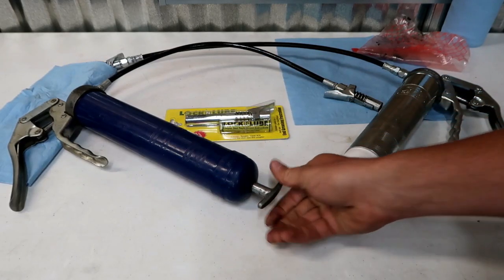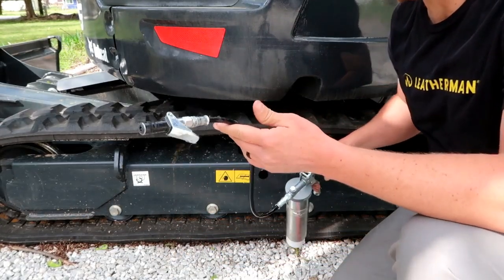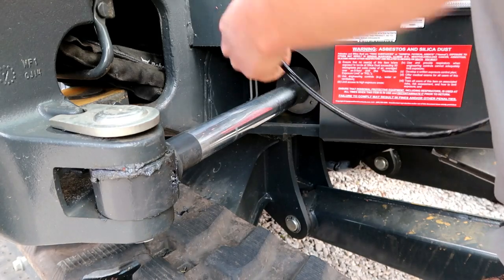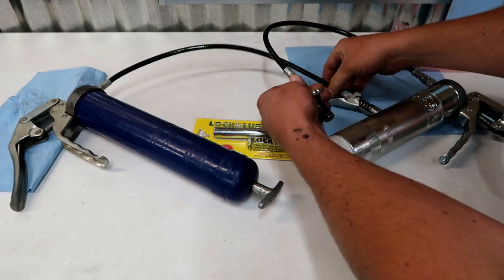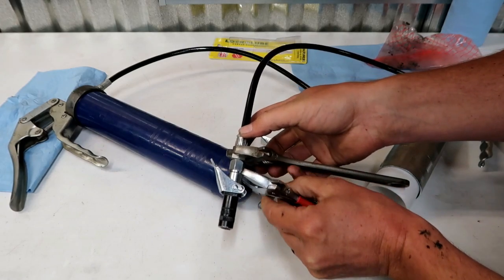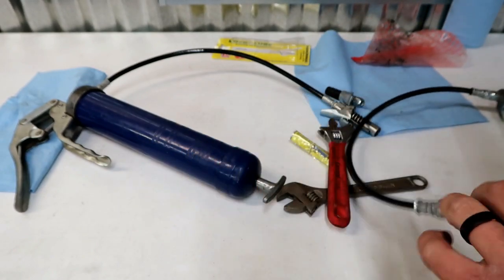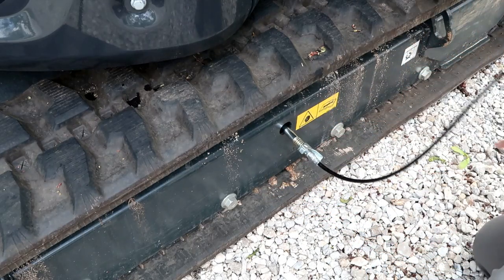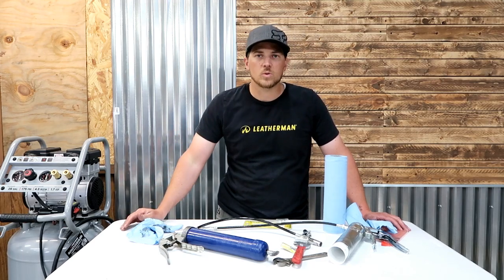LockNLube VS safeLOCK - Best Locking Grease Coupler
In this video we take an indepth look at the Lube Shuttle/AirTec safeLOCK quick coupler in comparison to LockNLube.

LockNLube XL
Lube Shuttle/AirTec safeLOCK

2401 E. 32nd Street, 10-248
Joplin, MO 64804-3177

Locking Grease Couplers and Lube Shuttle 46
LockNLube Lube Shuttle Adapter 47
*UPDATE* to LockNLube VS. Univer-Co grease gun couplers!! 44
safeLOCK 29
safelock grease coupler 47
lube shuttle vs lock n lube coupler 46
lube shuttle coupler 46
lube shuttle coupler replacement 46
lock n lube 65
LockNLube VS safeLOCK grease gun couplers!!47
LockNLube VS safeLOCK 48
Best Locking Grease Copuler: LockNLube VS safeLOCK 48
LockNLube VS safeLOCK - Best Locking Grease Copuler

RANKING (LockNLube Grease Coupler Gets Better & Offers New Products)

(Game-Changing Grease Cartridge & Gun Design That Will Blow Your Mind Made By Lube Shuttle)